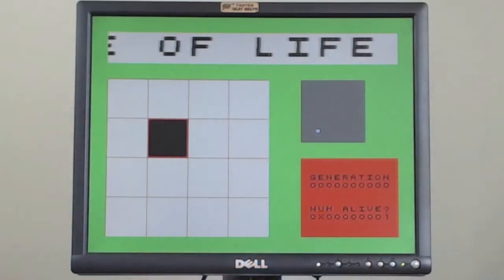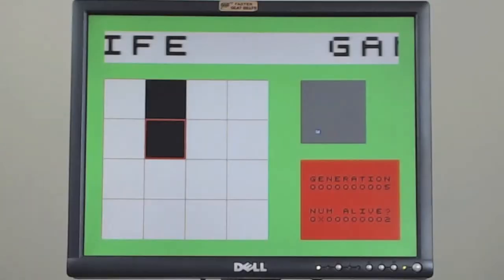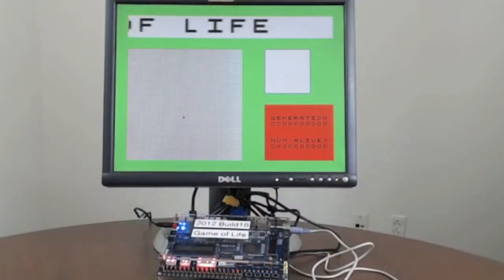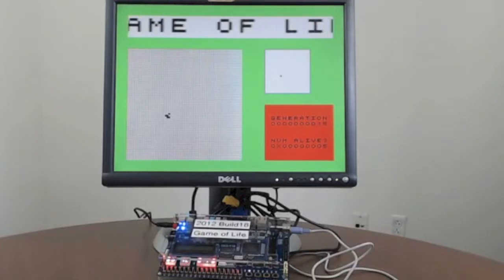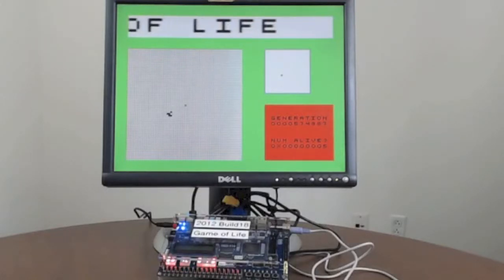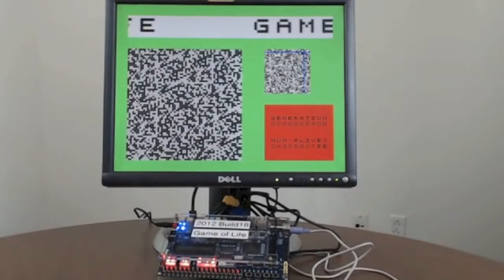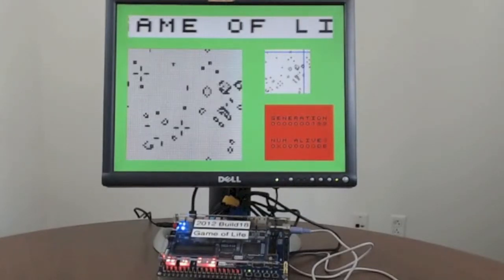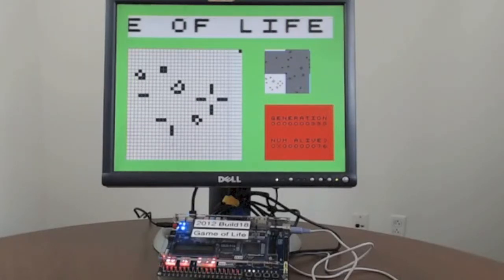Build18: FPGA Game of Life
For the Spring 2012 Build18 hack-a-thon, we programmed an FPGA to play Conway's Game of Life, with output to a VGA monitor.  We implemented it on an Altera DE2-115 development board.  The code is written in SystemVerilog and demonstrates some interesting "recursive generate" modules.
  The system has no CPU, and no framebuffer is used to hold rendered images.